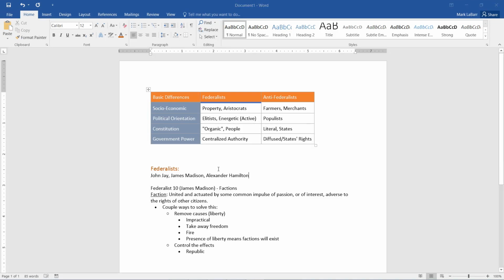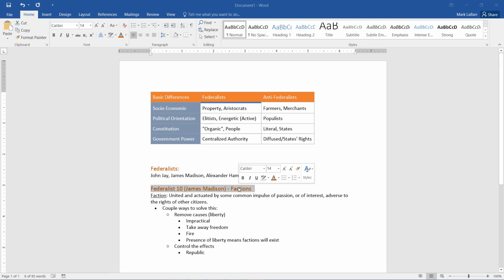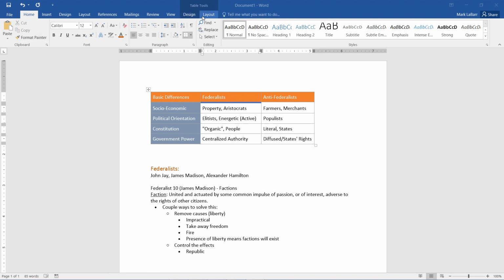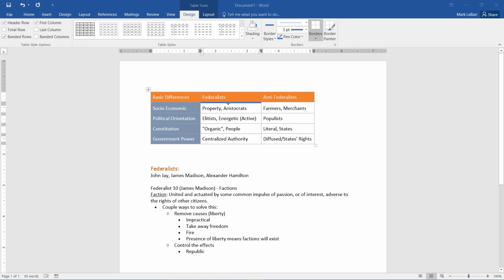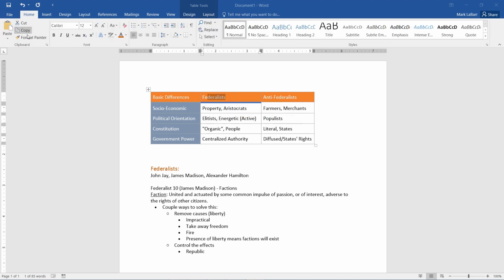How to Copy Formatting in Word 2016 - Format Painter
In this HowTech written tutorial, we’re going to show you how to use the format painter in Word 2016.

To get started, hover your cursor over the Format Painter button located under the Home tab. This will bring up a tooltip that explains how to use this feature. Highlight the text you want to copy the formatting of. In the example below, I highlighted a part of the “Federalists” text.

Then click the Format Painter button, and select the text you want to change.

Upon releasing the left mouse button, the newly highlighted text should resemble the original text that was highlighted.